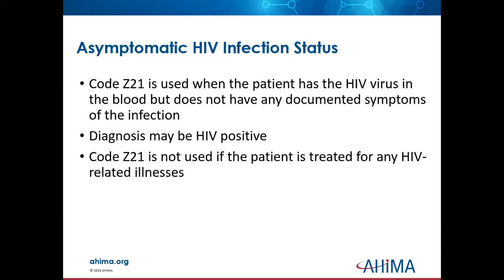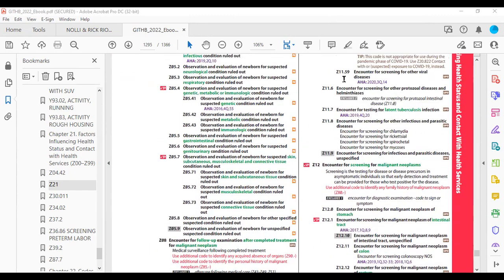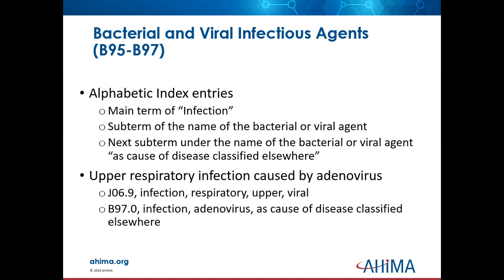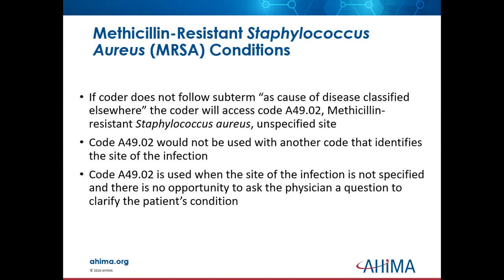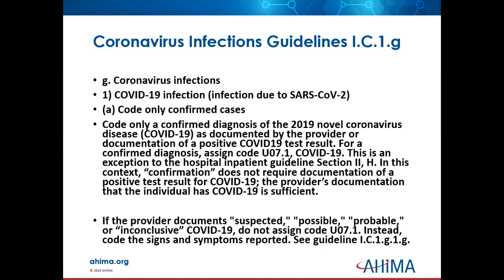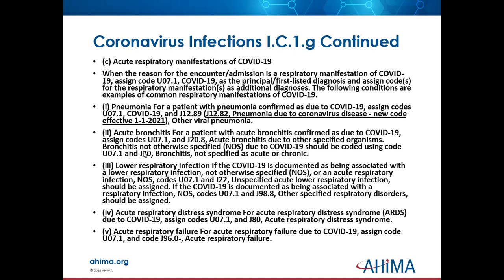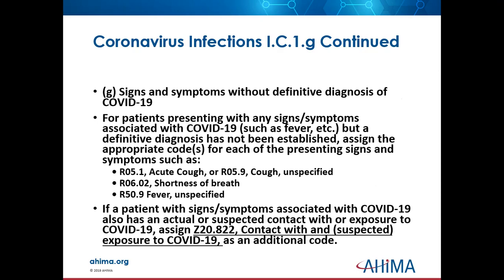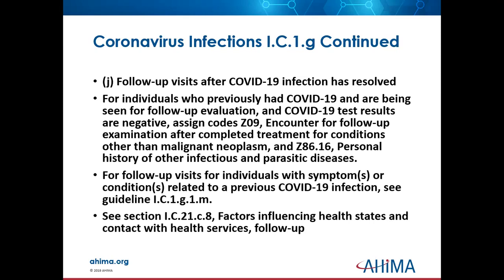HIT 73A CH 4 VL #3